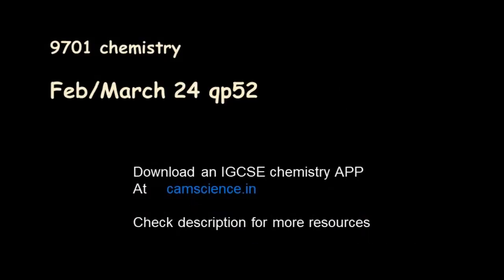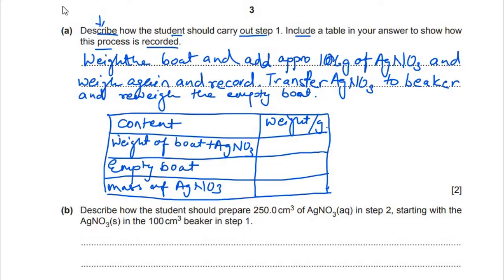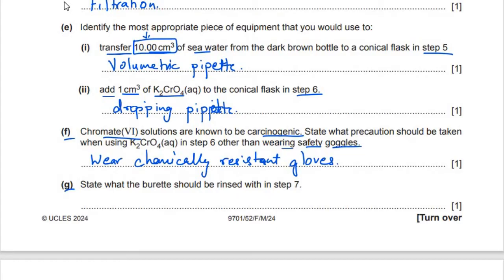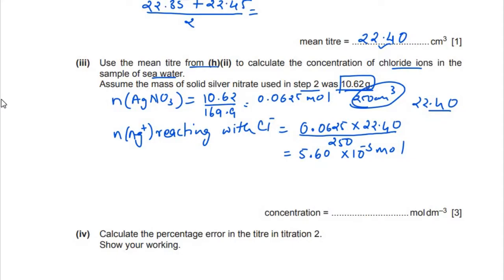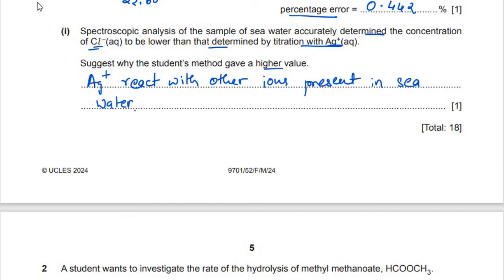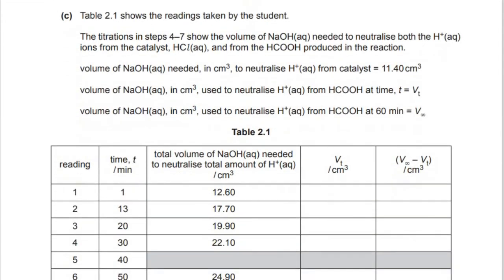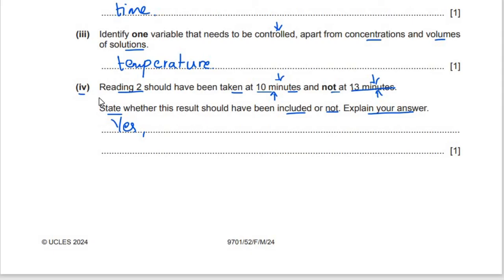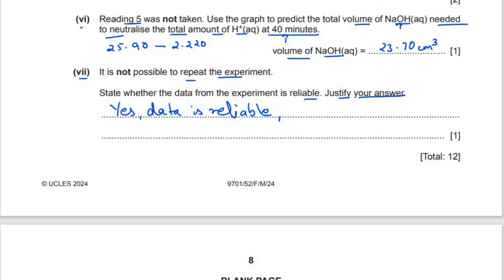9701/52/f/m/24 chemistry A levels feb/march paper52/2024 /9701_w23_qp_52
This video has solved the A level chemistry 9701 question paper 52,  of the year Feb/March 2024. It has also explained few important exam tips to solve paper 5 in general,

10:00 - Q1
24:00 - Q2